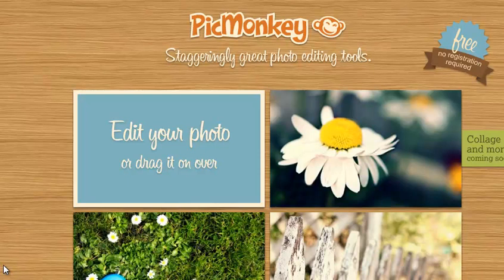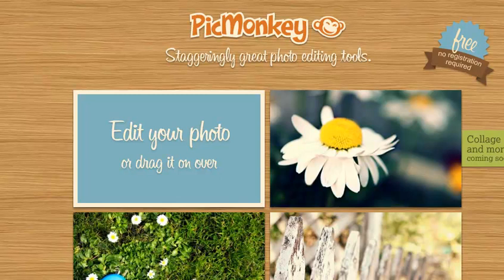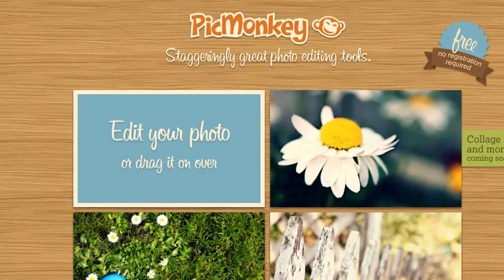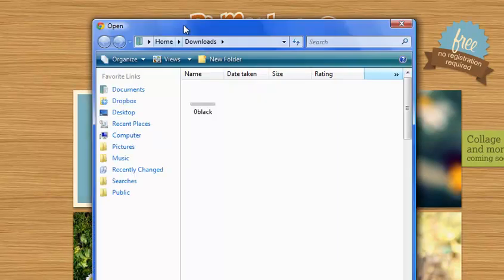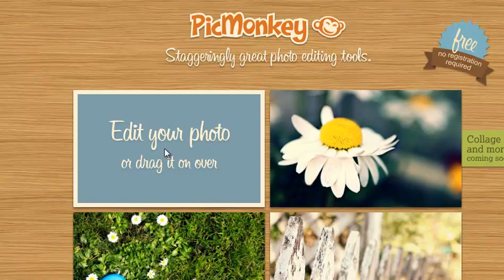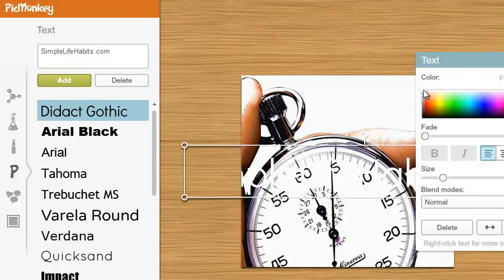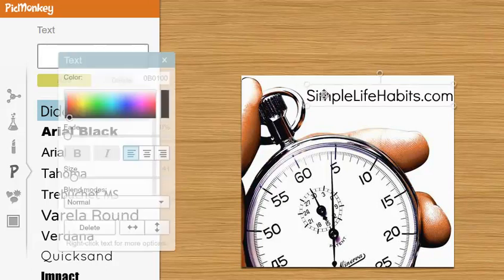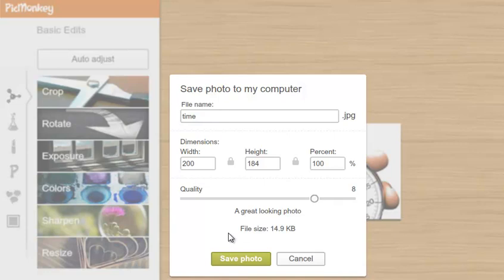PicMonkey - A Free Online Photo Editor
This is my review of a new free online photo editor called picmonkey. I used to be a heavy user of Picnik until I discovered PicMonkey. In many ways I find that it is even easier to use in order to edit my photos.